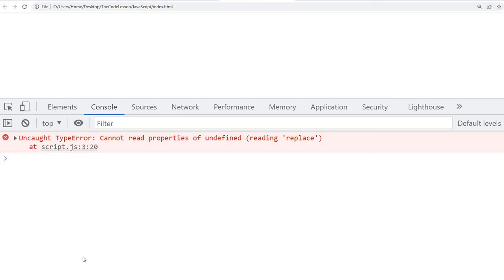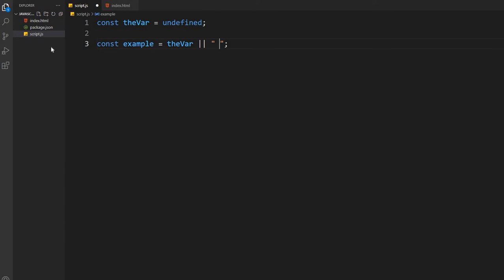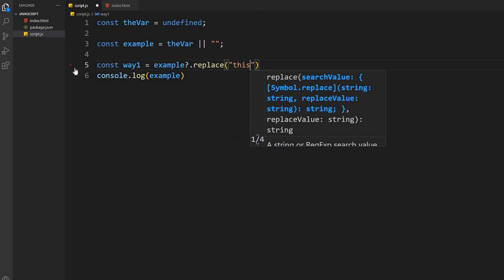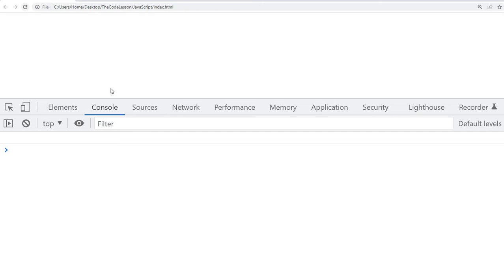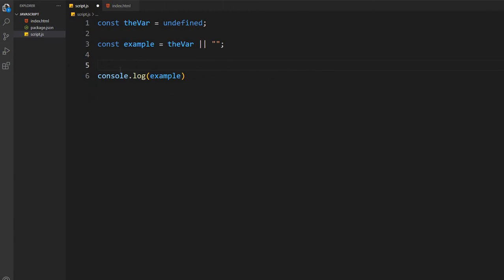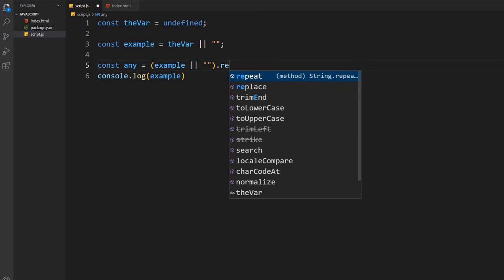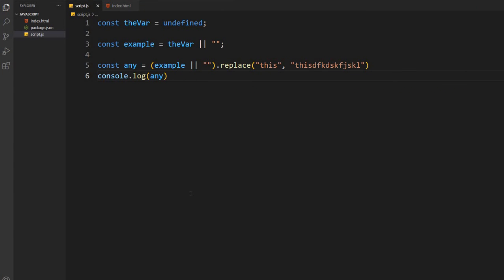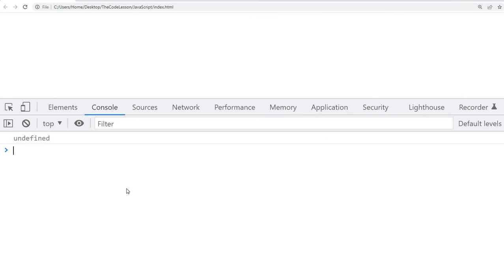Solving Uncaught TypeError: Cannot read properties of undefined (reading 'replace') | TheCodeLesson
how to solve Uncaught TypeError: Cannot read properties of undefined (reading 'replace')